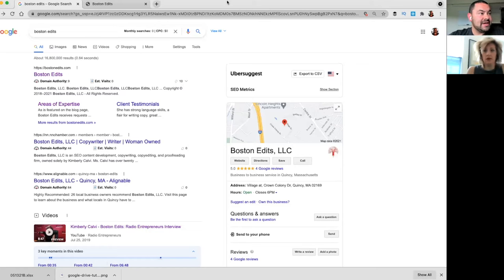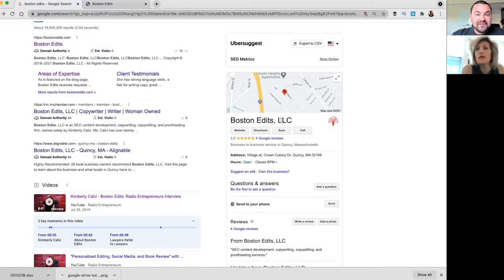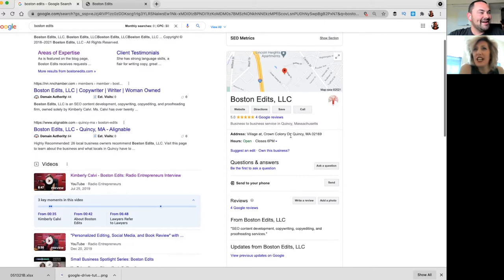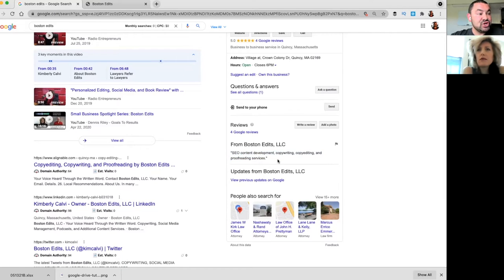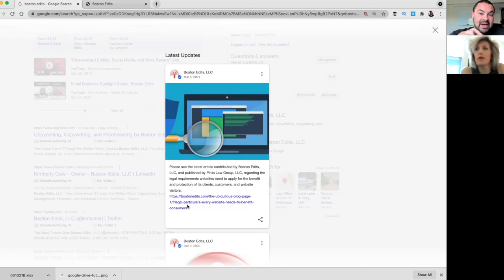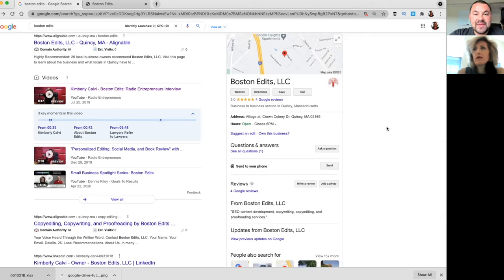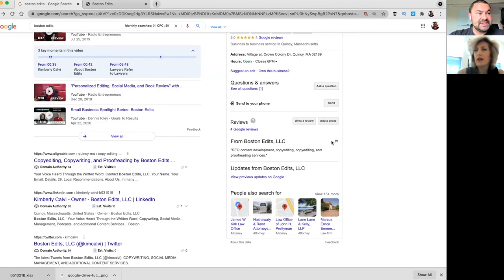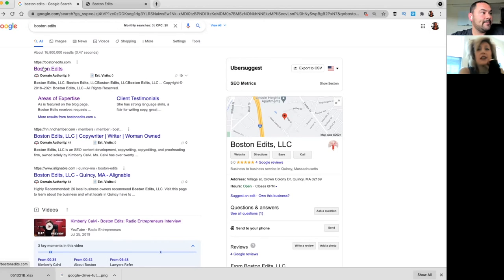Mini Marketing Plan: Google My Business Optimization Tips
Join Bryan Caplan and Kim, the owner of Boston Edits based in Quincy, MA walk through her Google My Business profile and discuss ways to optimize the listing.

What is a Blueprint Strategy Session?

When the COVID-19 Pandemic began, our team at Bryan Caplan Marketing realized we had a responsibility to help as many smallbusinessowners as we could. With that mission, we began the Bigger Better Biz Free Marketing Community and started offering Free Blueprint Strategy Sessions.

A Blueprint Strategy Session is a free 30-minute marketingstrategy session with a member of the Bryan Caplan Marketing team. On this 30-minute call, we can go over any element of your marketing

• GoogleMyBusiness / Local SEO
• Video / YouTube
• Blog Content and more

We'll be recording the session so that you can have it and use it to help build a bigger, better business. We'll also be sharing the recorded session with members of the marketing community so other business owners can learn and grow from our marketing tips for beginners.

Bryan Caplan Marketing is a digital marketing agency with offices in New Hampshire and Florida. We've been in business since 2010 and have consulted and coached thousands of marketers in that time. Our marketing services include:

• Google Analytics / Google Tag Manager Setup
• Unbounce Landing Page Design
• Pay-Per-Click Advertising (PPC)
• Graphic Design
• Professional Speaking